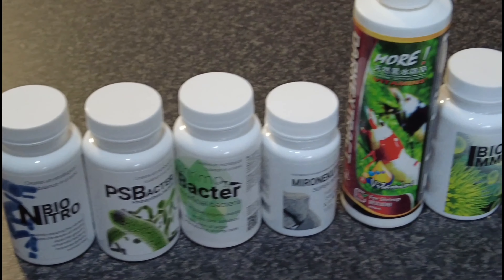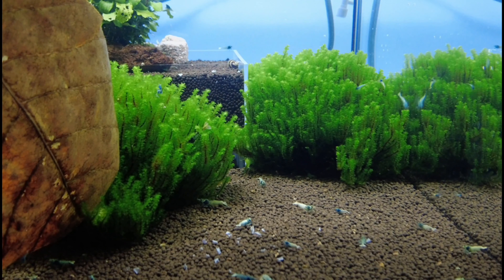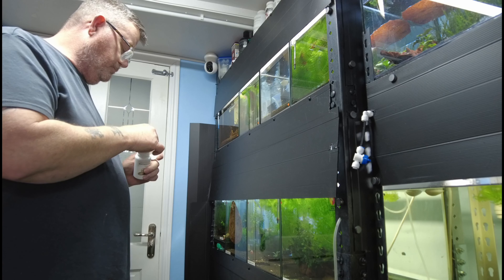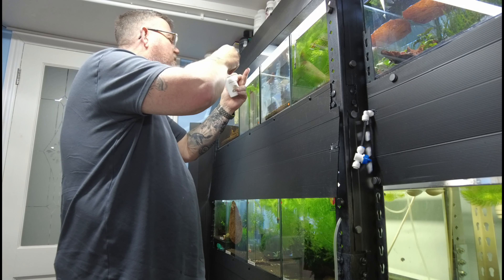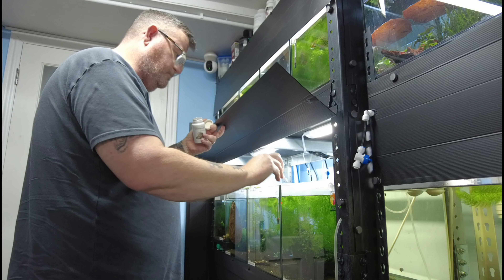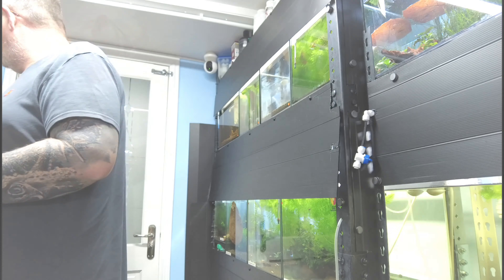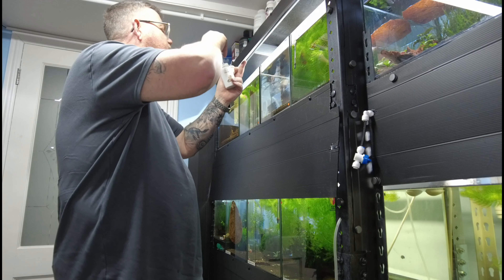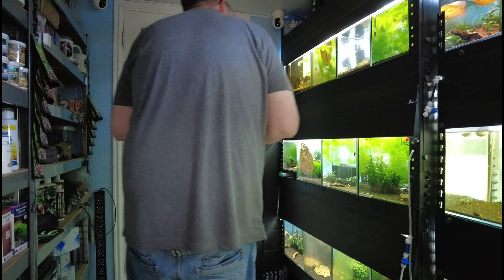The secrets behind aquarium additives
What we use Episode 7
Curious about aquarium additives and their role in maintaining a healthy tank? In this video, we'll uncover the hidden secrets behind popular additives and explore their benefits for aquarium and shrimp tank owners. Keep your aquatic pets happy and thriving with these insider tips!

Remember, we also have an Instagram page

A Facebook page

00:00 Intro
00:36 Bacters & Multi Powders
01:30 Minerals & Blackwater
03:06 Tank Health
04:10 Shrimp Health
04:41 My Must Have's